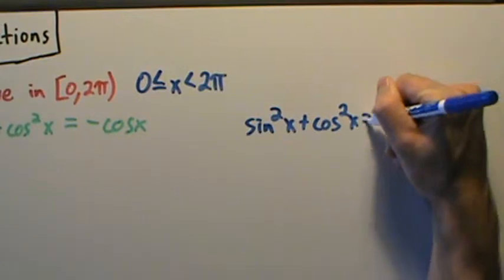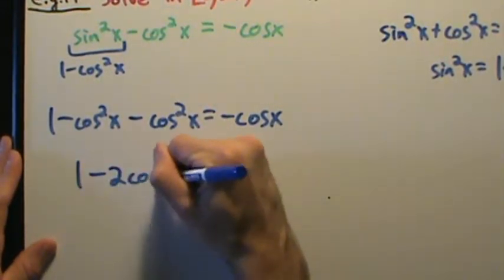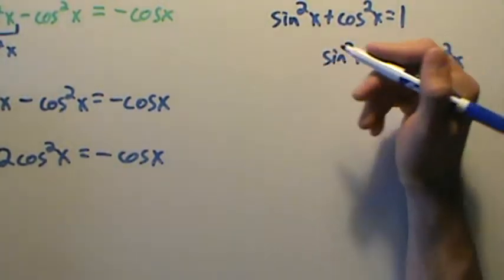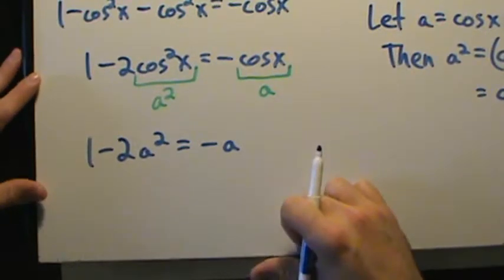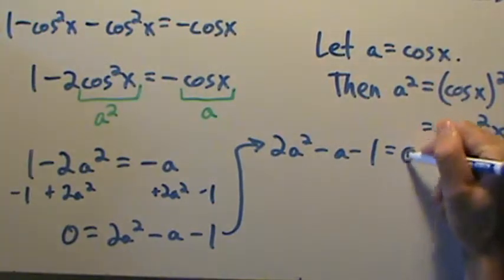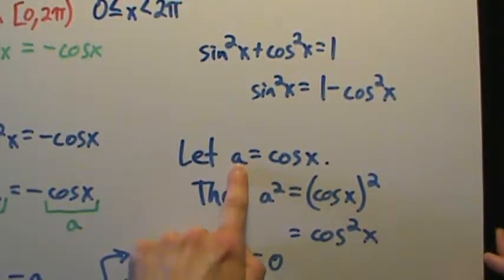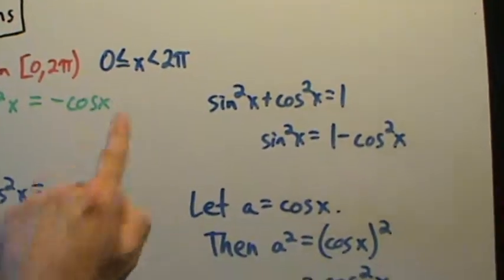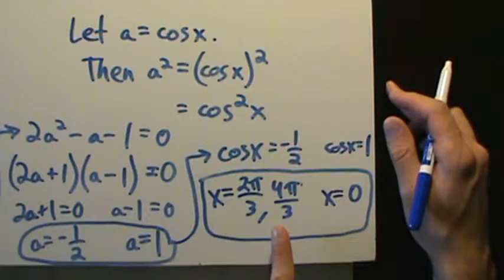Trigonometry - Trig Equations - Example 14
Another example of solving a trig equation with a little bit of algebra and a trig identity.